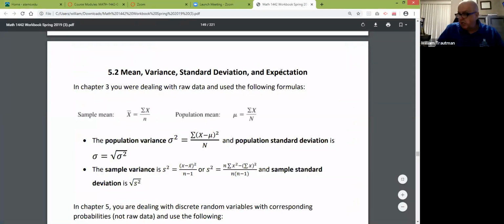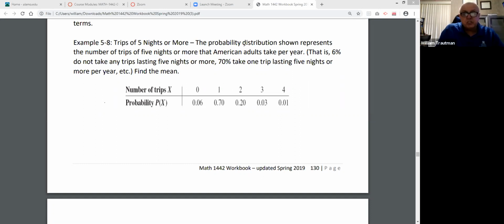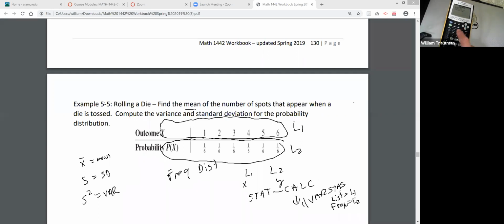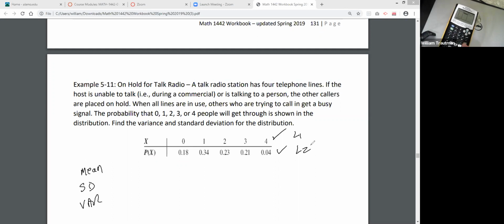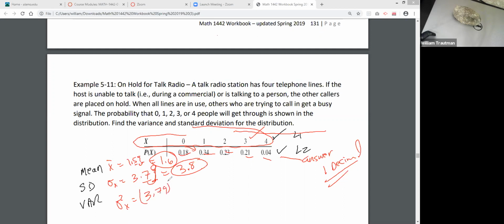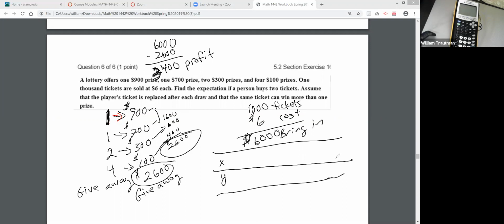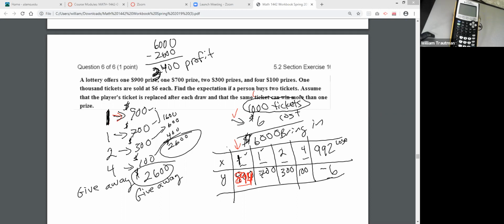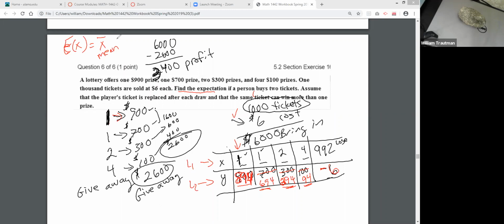Math 1442 Section Section 5.2 Mean , Variance and Standard Deviation